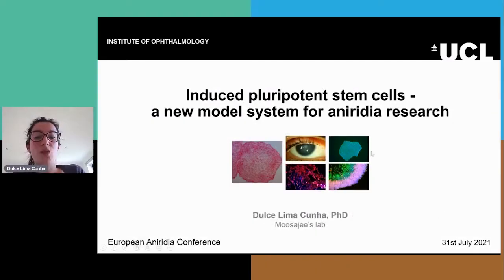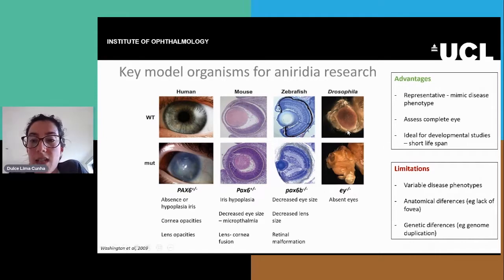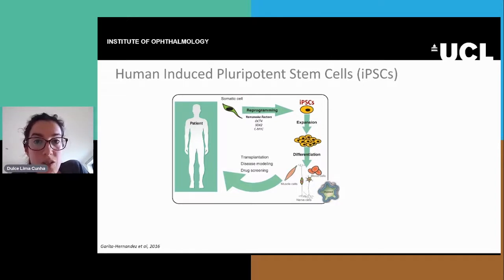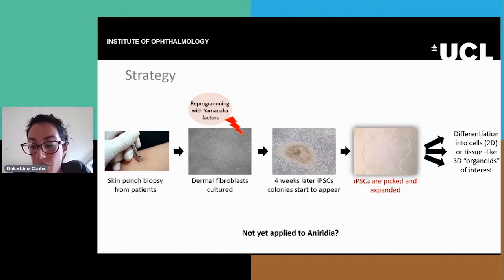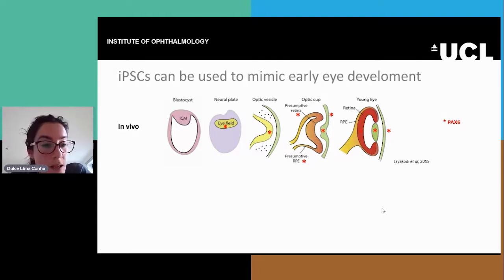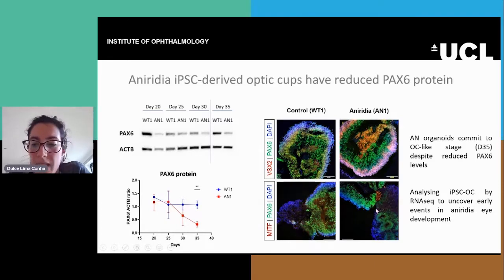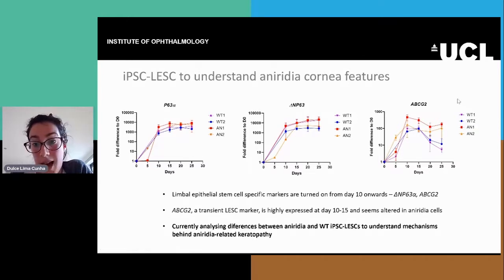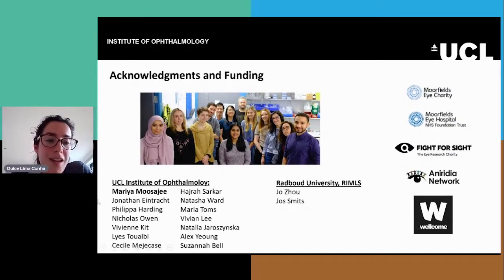EAC 2021 - 17 - Induced pluripotent stem cells: A new aniridia research model - Dulce Lima Cunha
Aniridia is a rare disease caused by changes (mutations) affecting the PAX6 gene, which is essential for eye formation. In order to understand the disease mechanisms and develop novel therapies, animal and cellular model systems are needed in the lab. Mice models are quite common in aniridia research but there is a lack of human cell models. Over the last 15 years, the generation of induced pluripotent stem cells (iPSCs) allowed for the establishment of patient-specific cell and organ-like (“organoids”) models that can mimic the formation of different cell types carrying the same mutation as the patients. This strategy has allowed for great advances and helped the development of novel treatments for several genetic diseases but has not yet been reported in aniridia. We have therefore generated iPSCs from several aniridia patients and differentiated into both corneal cells (limbal epithelial stem cells) and retinal organoids and show that these cells can help understand how defects in PAX6 can affect the eye and how we can use these models to test new drugs for aniridia.

Dulce Lima Cunha is a biologist. She obtained her PhD in Genetics and Genomics in 2018 from the Innsbruck Medical University (Austria) where she worked on developing disease models for rare skin diseases. In 2019 she joined Mariya Moosajee's group at UCL Institute of Ophthalmology as a Research Fellow to study inherited eye disorders, with focus on aniridia. Her main research interests are uncovering rare disease mechanisms using stem cell derived models and developing novel therapy approaches for these diseases.

This recording is from the 5th European Aniridia Conference, an international networking event organised by Aniridia Network in association with Aniridia Europe, that was held online from 31st July to 1st August 2021.

The event received funding from the European Union’s Horizon 2020 research and innovation programme under the EJP RD COFUND-EJP N° 825575.